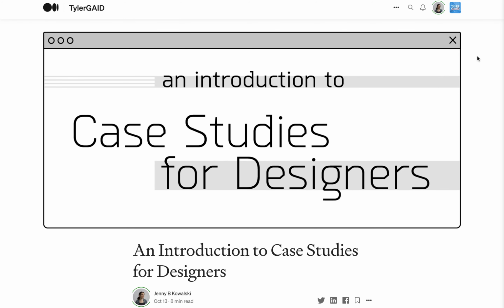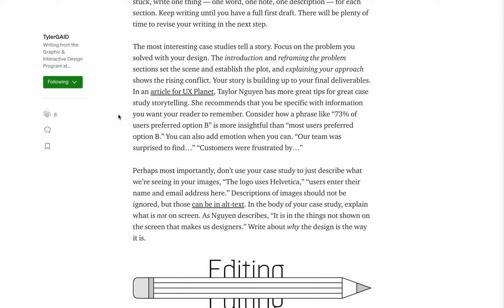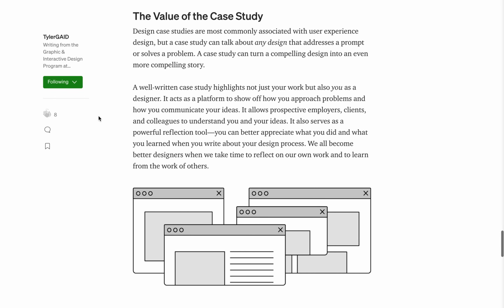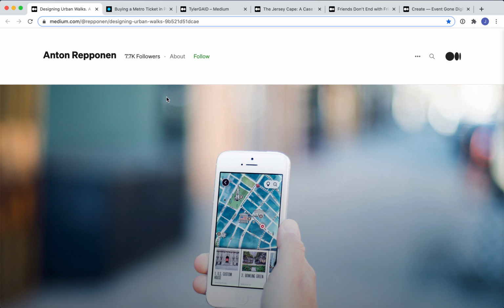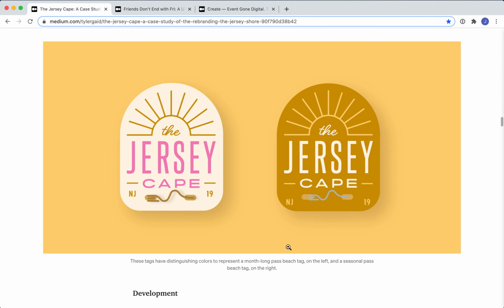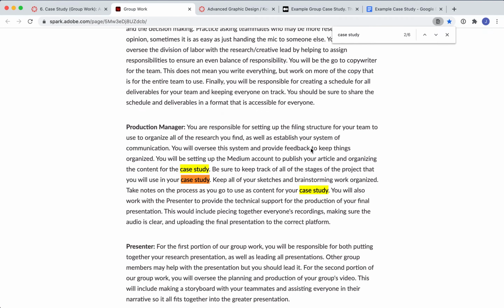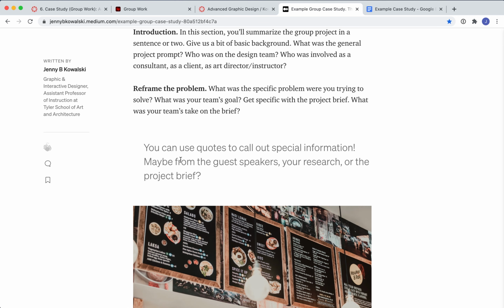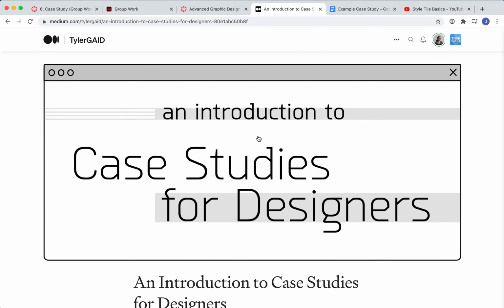Case Studies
Introduction to case studies: 00:00
Example case studies: 10:20

Specifics to Advanced Design: 23:40 (group roles, how to save and format this case study)